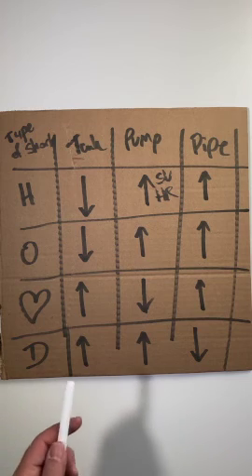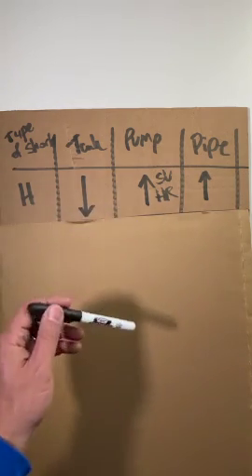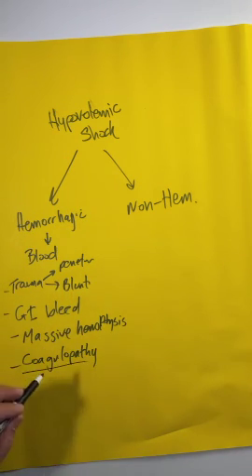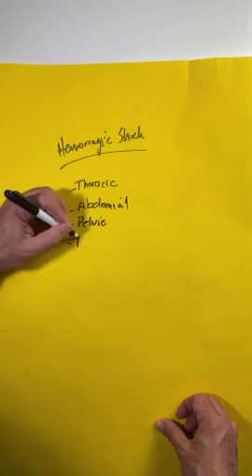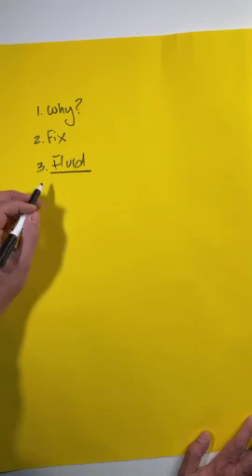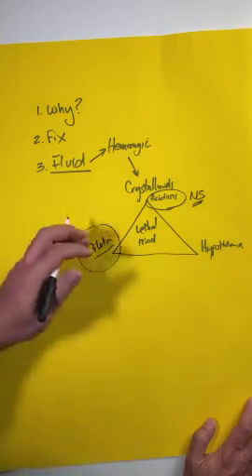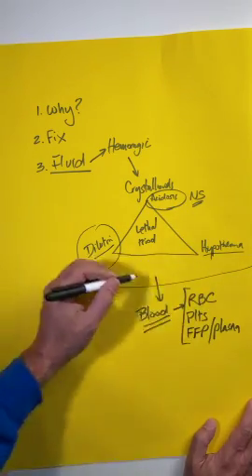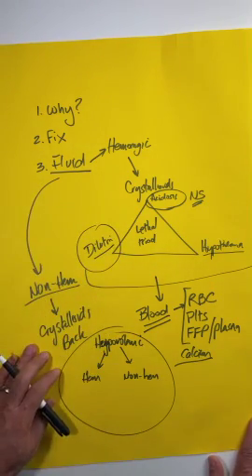Episode 2: Hypovolemic Shock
HYPOVOLEMIC SHOCK // When the tank is down, think hypovolemic shock. but you're not done you still have to figure out why and how you'll fix it.